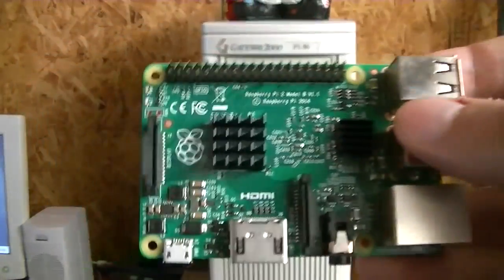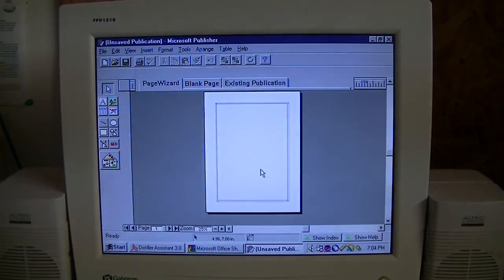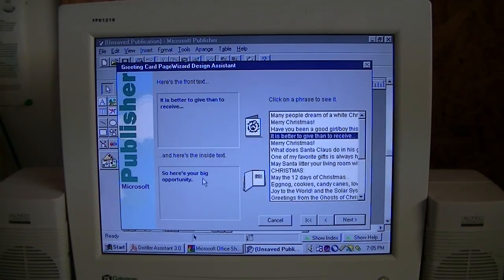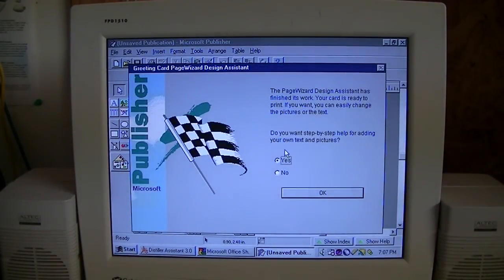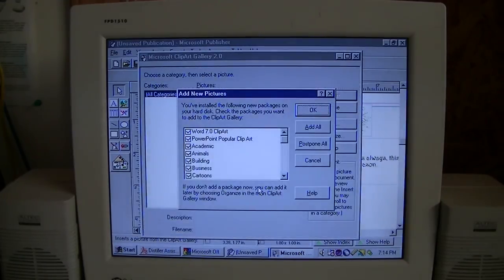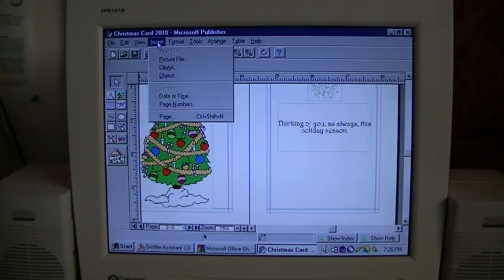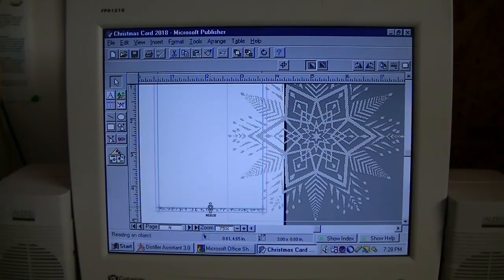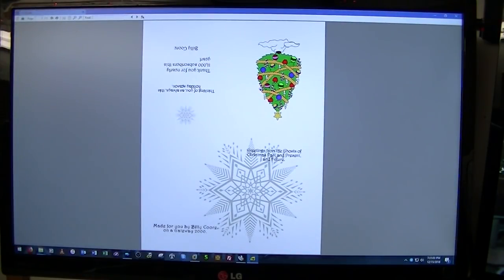Nostalgia Mall Christmas 2018: Making a Windows 95 Christmas Card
Today's video subject didn't work out, so as a Plan B, I make you guys a Christmas card in Windows 95!